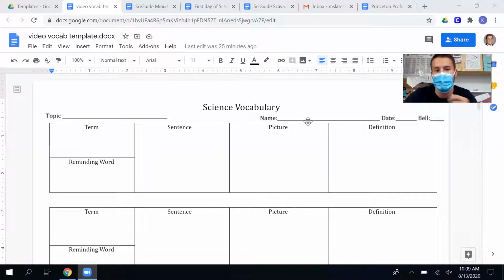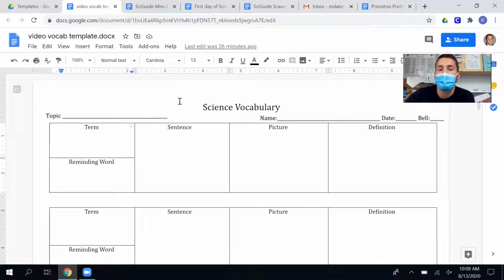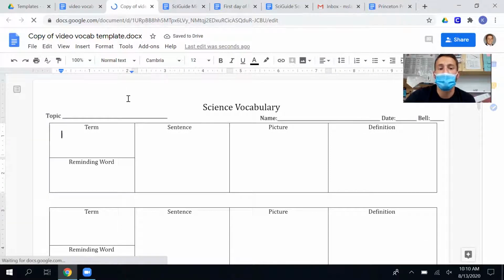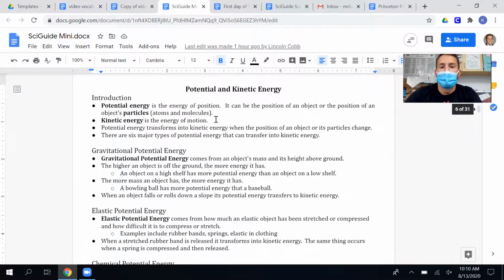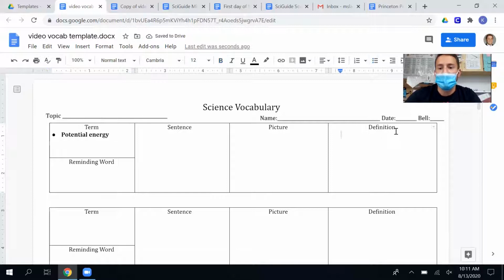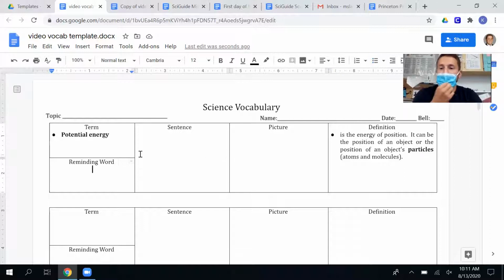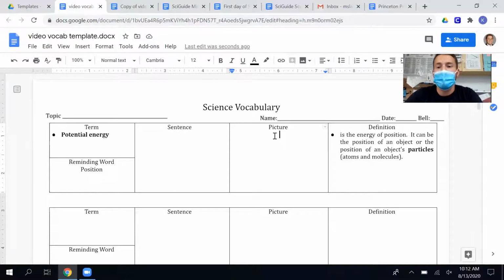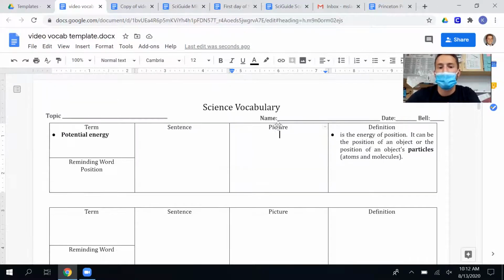How To: Vocab Sheets